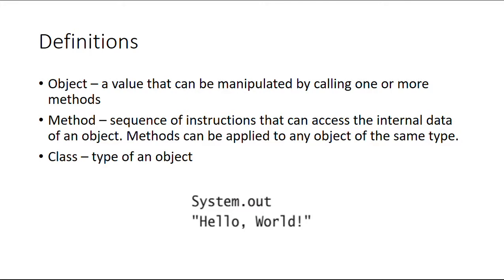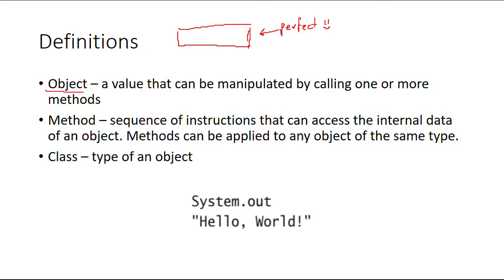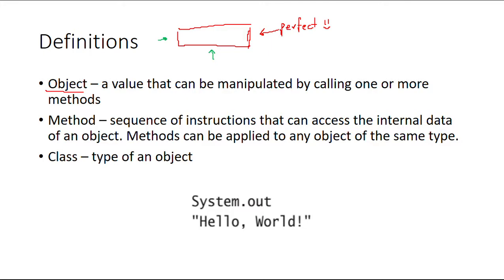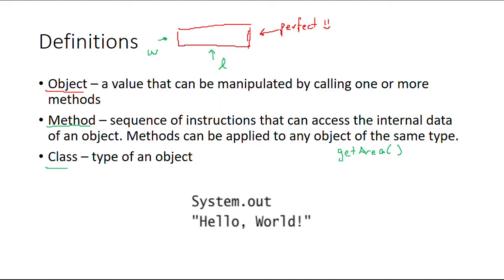Object Oriented Programming 7